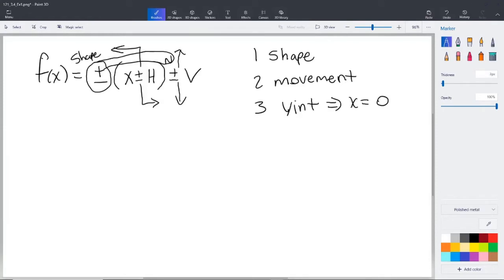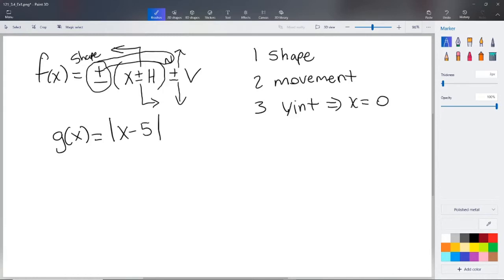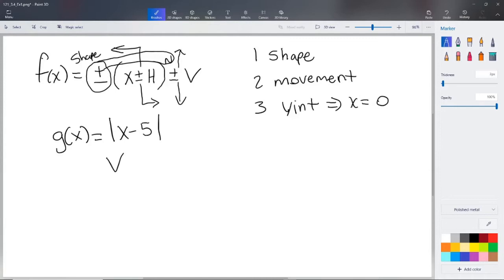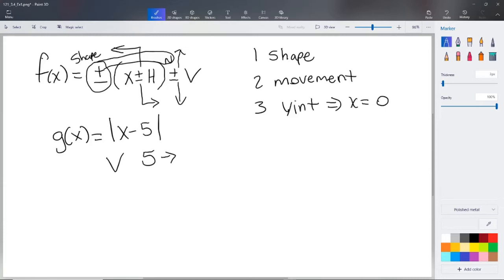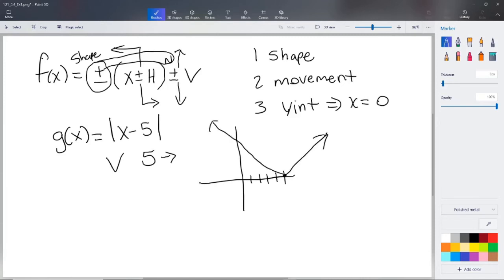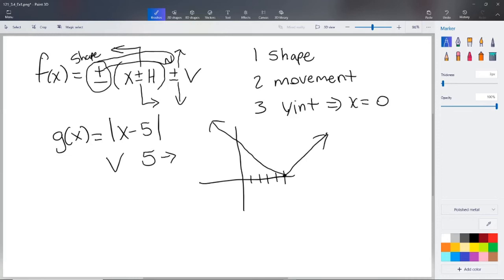MAT121 4 1 Ex2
Math 121 Section 4.1 Example 2